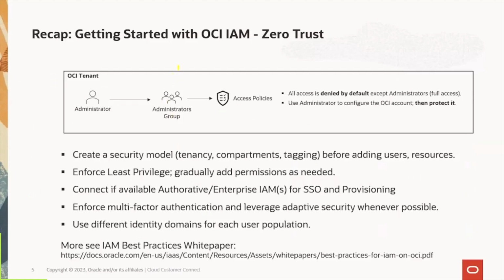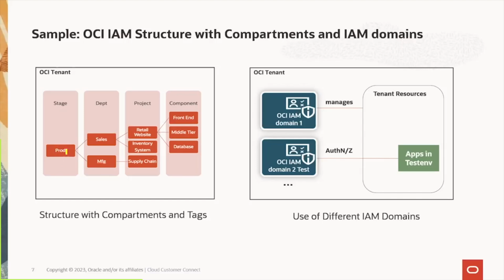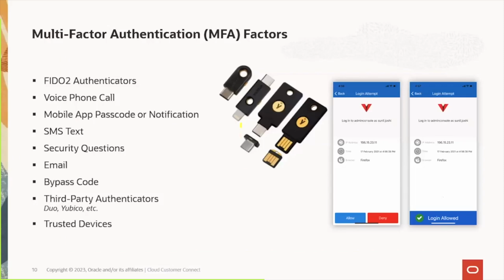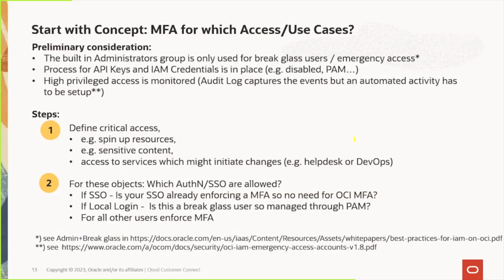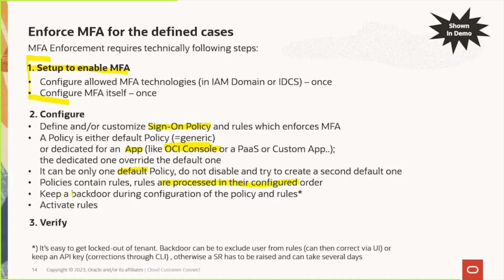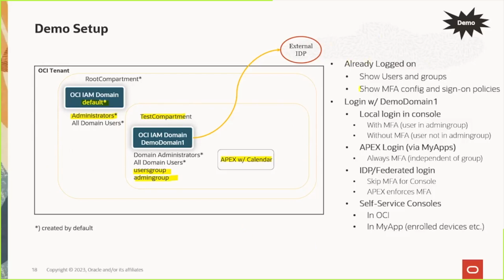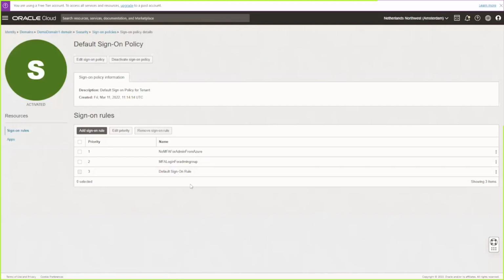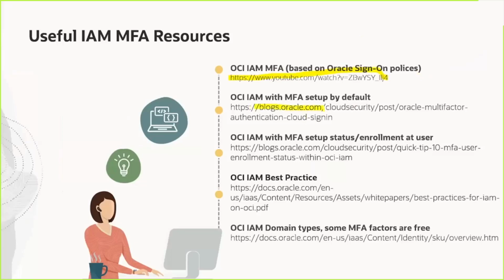Elevate OCI Security Posture with Multi-Factor Authentication (MFA)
Stealing passwords is one of the most common ways cyber attackers hack into online accounts. Multi-factor verification adds another layer of protection to protect identities and access.

One of the most effective and proven approaches for strong authentication is multi-factor authentication (MFA), a key capability with identity and access management.

Join this webinar to learn more about the highly effective approach for strong authentication to secure your OCI tenancy and workloads.

Contributors:
- Michael Fischer - Master Principal Domain Specialist Cloud Engineer - Security, Oracle Technology Engineering EMEA, Specialists